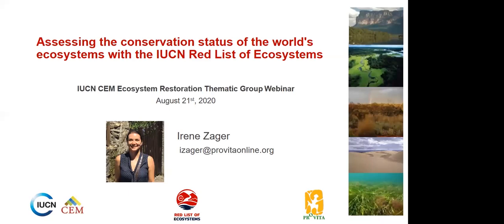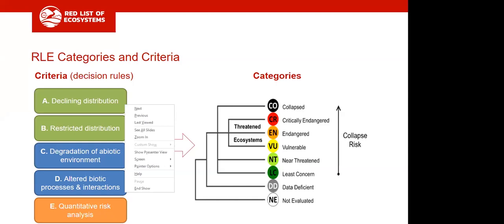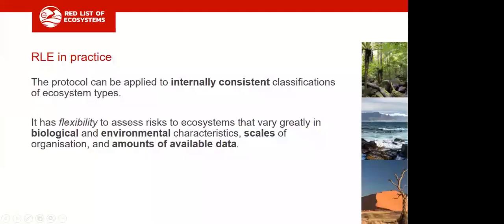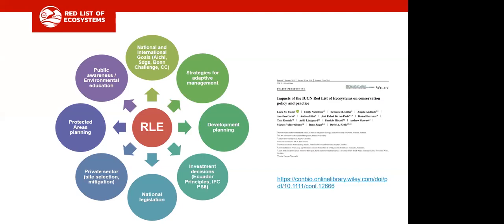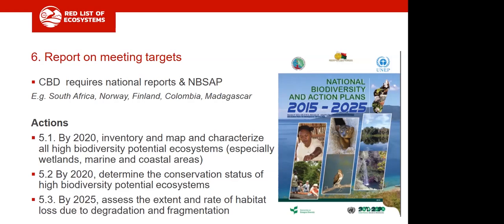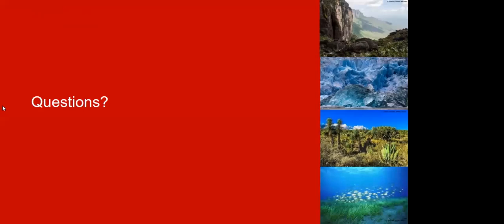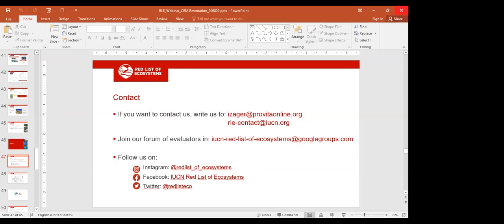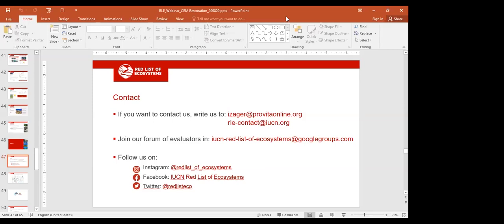Assessing the Conservation Status of Ecosystems with the IUCN Red List of Ecosystems (August 2020)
IUCN CEM Ecosystem Restoration Thematic Group Webinar Series

August 2020: Assessing the Conservation Status of the World's Ecosystems with the IUCN Red List of Ecosystems

ABSTRACT: The IUCN Red List of Ecosystems (RLE) was developed to provide a coherent global framework for monitoring the conservation status of ecosystems. Since it was officially adopted in 2014, the RLE has seen application at local, national, regional and global levels across the world. Its impacts on environmental policy and practice range from conservation planning to legislation to regulation of industry, and monitoring biodiversity change at global scales. This webinar will provide an update on recent RLE progress and achievements, with emphasis on its applications.

Bio-Sketch: Irene Zager, Ph.D.

Irene Zager studied Biology at the Simón Bolívar University in Venezuela, and obtained a Master's degree in Ecology from the Venezuelan Institute for Scientific Research and a PhD from the Department of Geography at Rutgers University, USA. Her research is focused on understanding and monitoring the patterns and processes of land use and land cover change through the use of Remote Sensors and Geographic Information Systems, with special emphasis on tropical forests and ecosystem risk assessments. She currently works as Director of Research in Provita, Venezuela. Irene has been a member of CEM’s Red List of Ecosystems (RLE) thematic group since 2014, joining its Steering Committee in 2016. Over the last six years she has had the opportunity to get involved with different aspects of the RLE initiate, including the continental assessment of the forest ecosystems of the Americas, building capacities around the RLE protocol and its applications throughout the world, provide technical support for national and local RLE assessments and the development of the first IUCN Global Ecosystem Typology. Irene and her team at Provita also lead the development of the RLE Data Base and RLE communications through the website and social media.